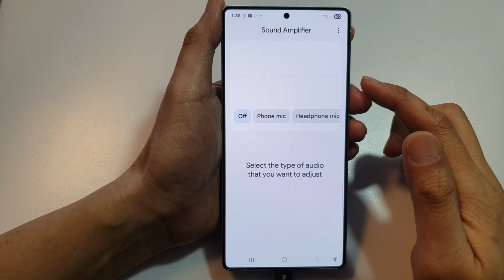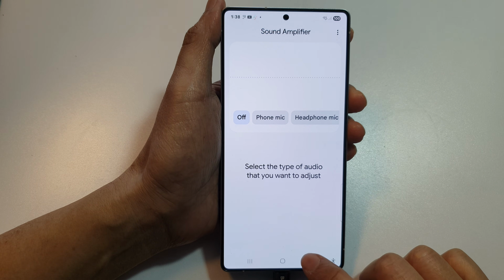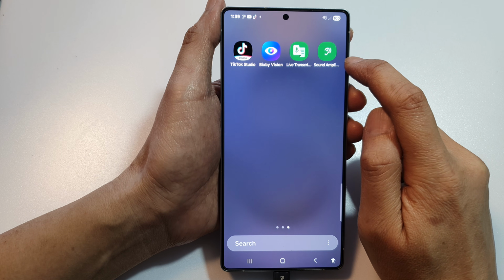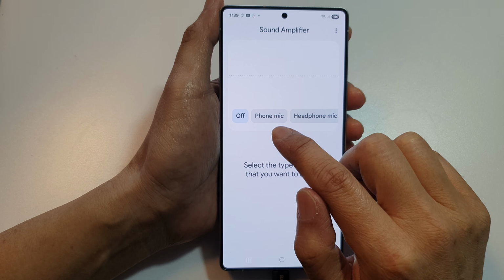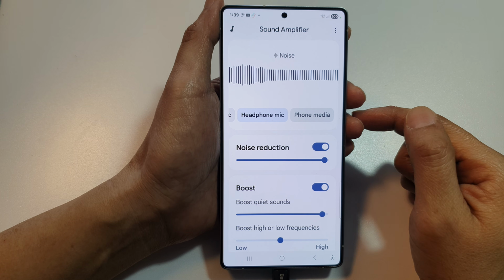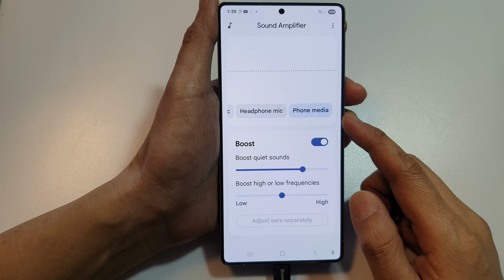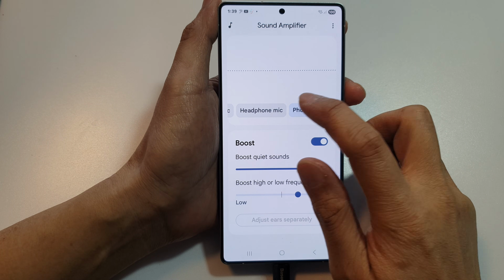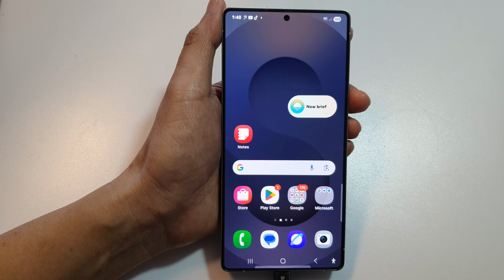🎧 How to Turn ON/OFF Sound Amplifier on Samsung Galaxy 25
Take full control of your audio experience with the built-in Sound Amplifier feature on your Galaxy S25, S25+, Ultra, or Edge! Whether you're trying to boost clarity for calls and media, or prefer a quieter setup, this video will show you exactly how to enable or disable it easily—no third-party apps required.

🛠️ Step-by-Step Instructions
Step 1: Open Settings on your Galaxy S25/S25+/Ultra/Edge.
Step 2: Scroll down and tap Accessibility.
Step 3: Select Hearing enhancements.
Step 4: Tap on Sound Amplifier.
Step 5: Use the toggle switch to Turn ON or OFF the Sound Amplifier feature.
Step 6: (Optional) Tap Settings under Sound Amplifier to customize audio preferences.

📌 This video also covers topics:
✅ How to improve sound clarity during calls on Galaxy S25
✅ Disabling audio enhancement features on Samsung
✅ Fixing muffled or distorted audio using accessibility tools